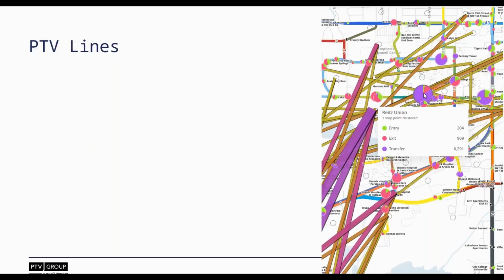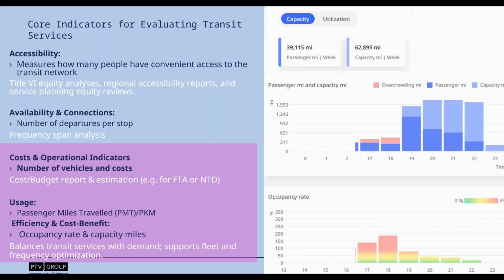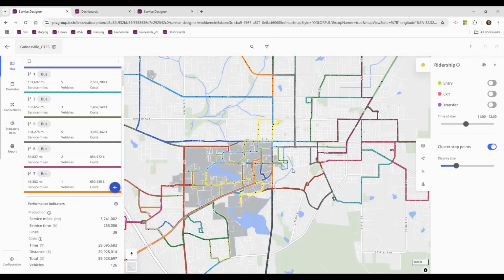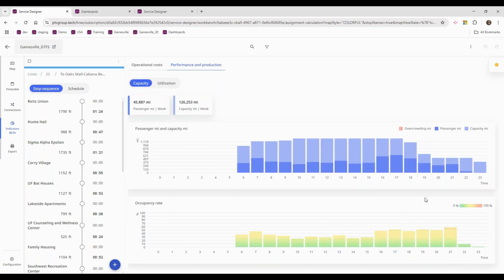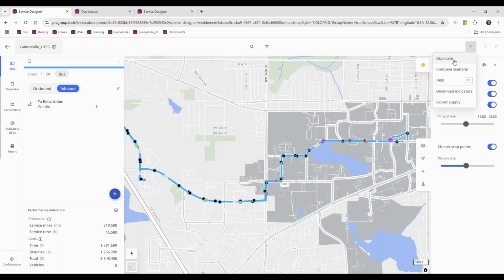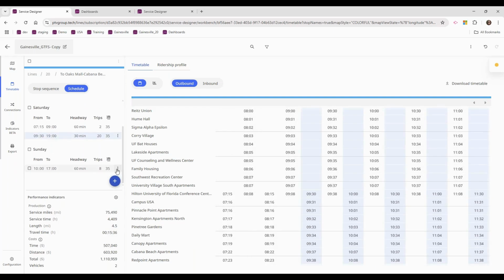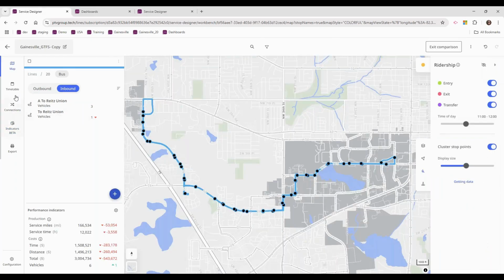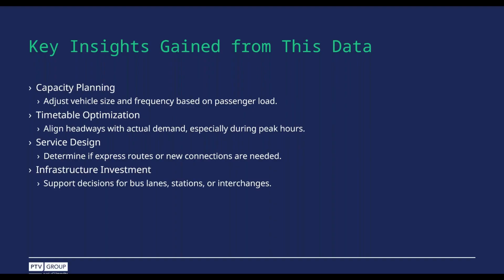PTV Talks- Ridership Calculation and Visualization for Smarter Transit Planning with PTV Lines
Accurate ridership forecasts are key to designing efficient and effective transit networks. In this webinar, we’ll show how PTV Lines helps planners model, test, and improve service designs with reliable ridership calculations at the core.

You’ll learn how to:
-Estimate and compare ridership across multiple service scenarios
-Use demand data and network changes to inform planning decisions
-Visualize performance metrics to support stakeholder engagement
-Turn OD data into service-level ridership insights
-Reveal underuse and overcrowding by comparing ridership and capacity
-See how route and schedule changes affect ridership demand
-Engage stakeholders with clear visuals—from maps to timetables